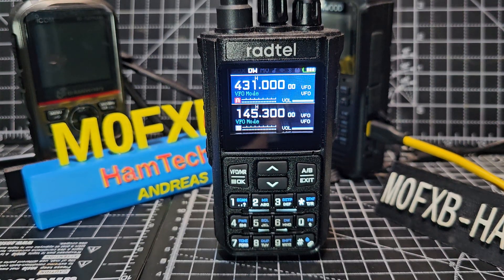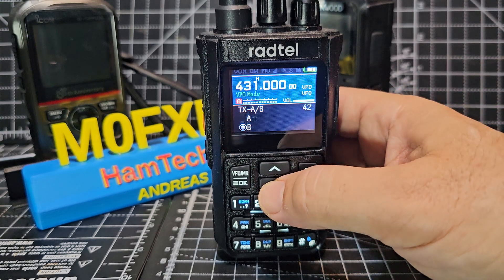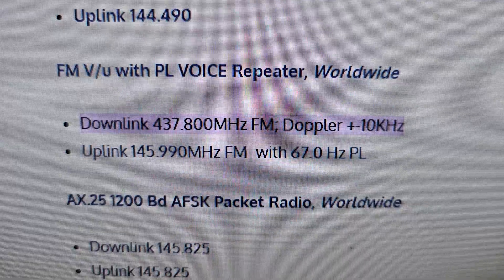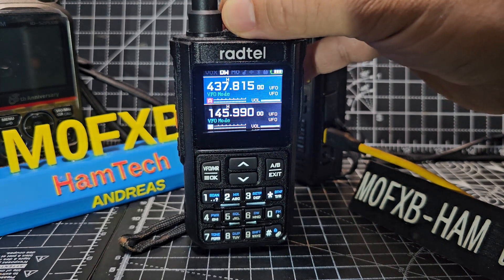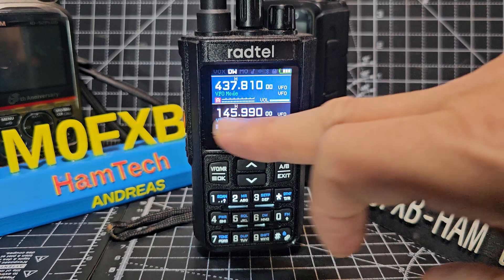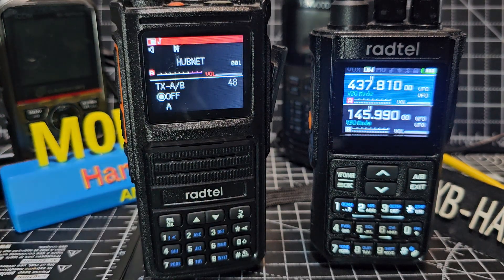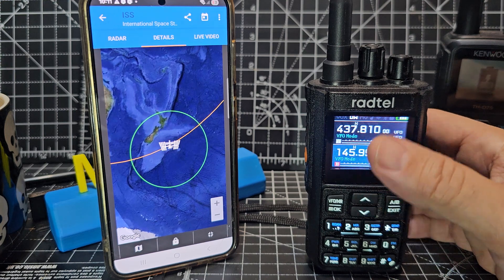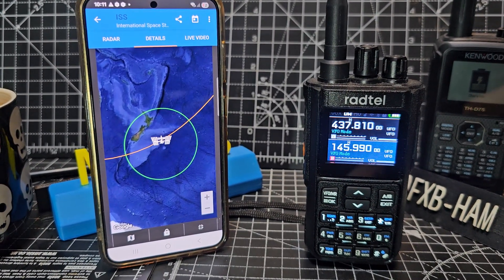Radtel Radios - Satellite Split Mode - Many Models